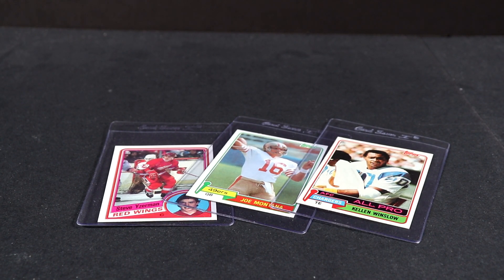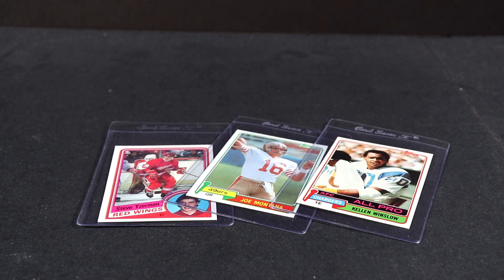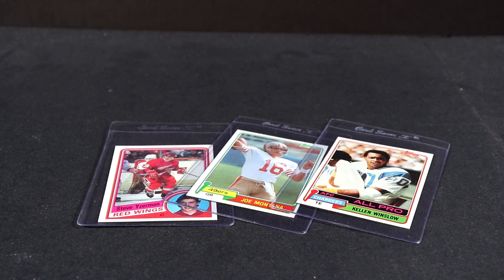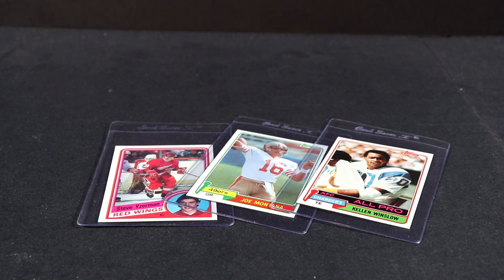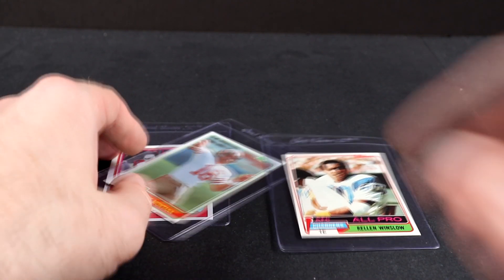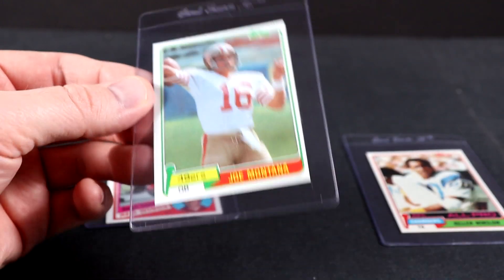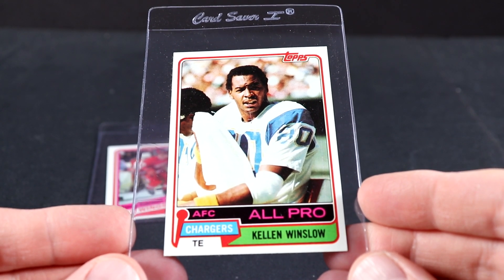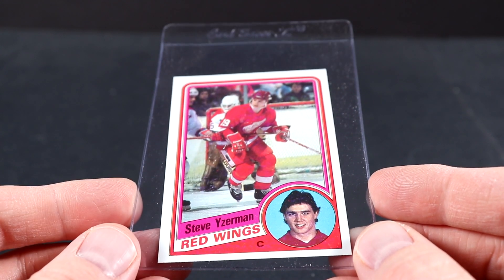Hobby Talk | What Is Your Best Sports Card Pack You Opened